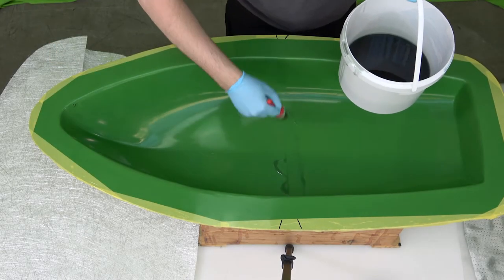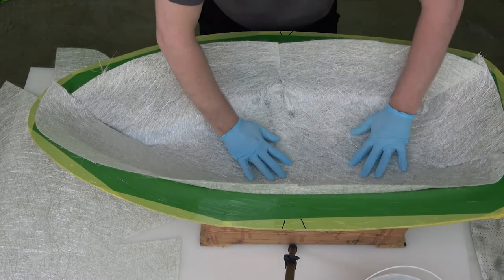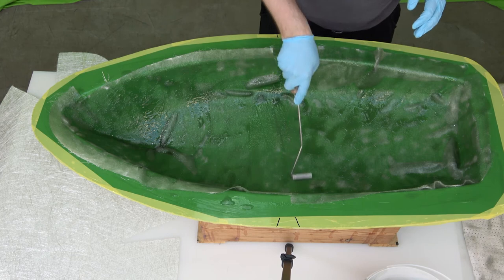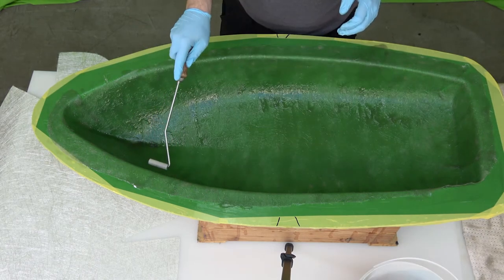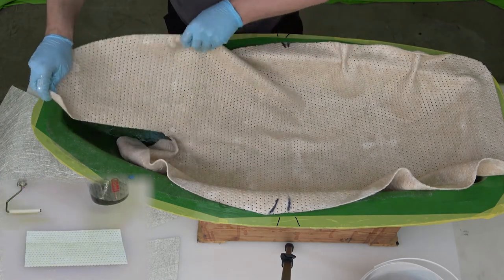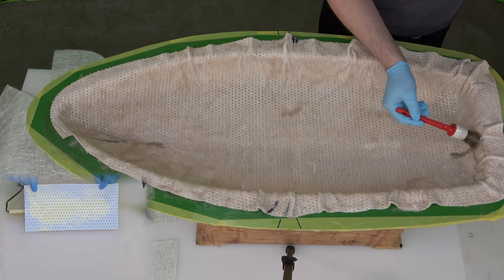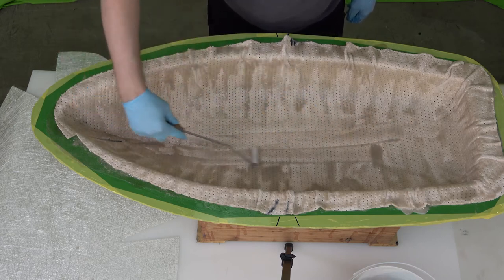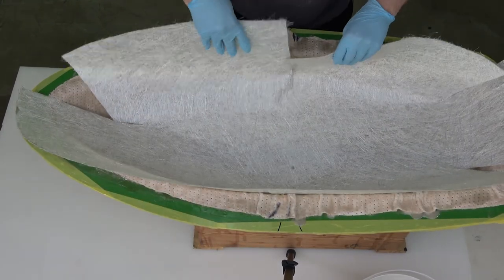3D Sandwich laminating with Coremat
Laminate complex 3D shapes with Coremat Xi to save weight, time and money by avoiding pre-forming and reducing the number of layers required to reach the desired stiffness. Coremat Xi can be pre-wetted outside the mould in order to save further time inside the mould. Coremat Xi can be laminated in any shape 2 minutes after pre-wetting without any spring back and without turning into a pulp.